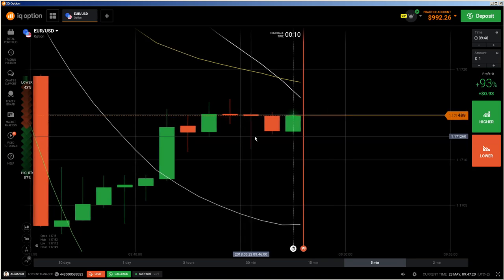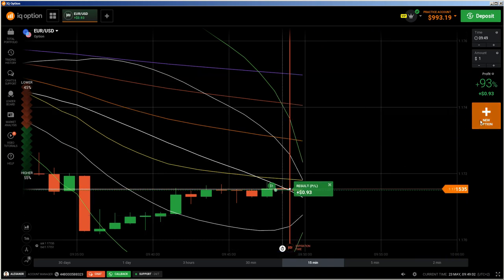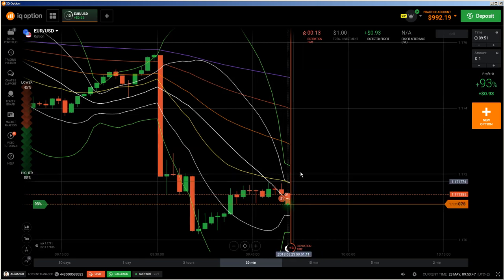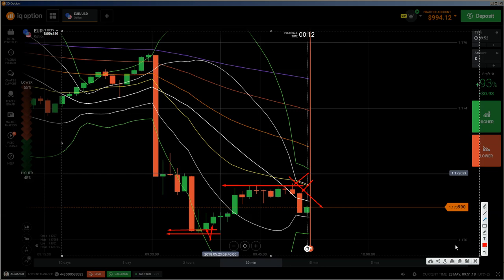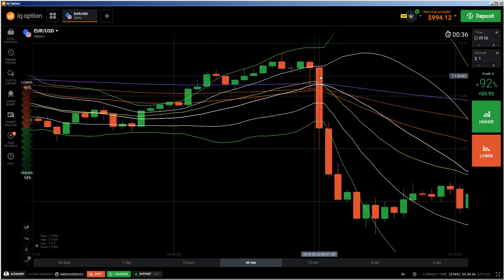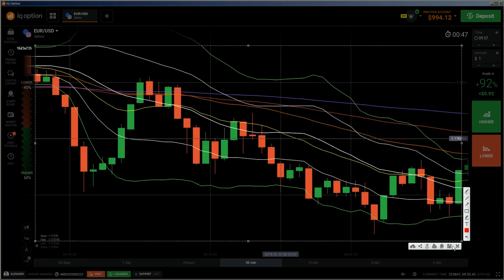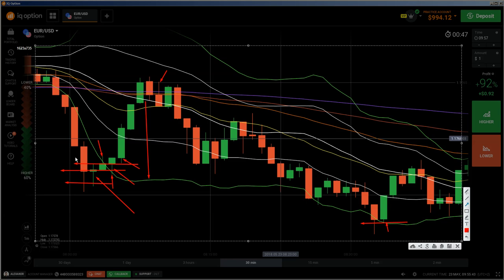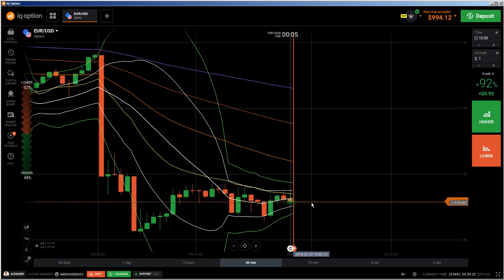📊 Candlestick Chart Analysis: technical analysis finance, learn stock chart technical analysis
Fundamental analysis is a method of evaluating securities by attempting to measure the intrinsic value of a stock. Technical analysts do not attempt to measure a security's intrinsic value, but instead use stock charts to identify patterns and trends that suggest what a stock will do in the future. A technical analyst, or technician, is a securities researcher who analyzes investments based on past market prices and technical indicators. Technicians believe that short-term price movements are the result of supply and demand forces in the market for a given security.

technical analysis finance
learn stock chart technical analysis
all candlestick patterns
what is candlestick chart
technical analysis candlestick patterns pdf
how to study stock market charts
learn to read candlestick charts
crude candlestick chart
commodity technical analysis software
candle chart software
hollow candles trading

technical analysis education
hourly stock charts
stock market chart analysis
indian stock market chart analysis
tweezer candlestick pattern
technical analysis education
technical analysis finance

free stock charts technical analysis
futures technical analysis
intraday candlestick charts free
forex stock charts
the power of japanese candlestick charts
barchart stocks
candlestick names
indian stock charts technical analysis free
technical analysis screener
profitable candlestick patterns
best book on candlestick analysis
candlestick analysis software
hourly stock charts

fundamental analysis and technical analysis
candle volume chart
hourly candlestick charts
how to read forex charts like a pro
best free technical analysis software
candlestick patterns book
technical analysis websites
mcx technical analysis software
live candlestick chart for indian stocks
types of candlesticks in forex trading
silver price candlestick chart

daily technical analysis
technical analysis charts free forex
apple candlestick chart
evening star candlestick
advanced candlestick analysis
types of candlesticks
bar chart indian stocks
candlestick chart analysis free software download
bullish candlestick